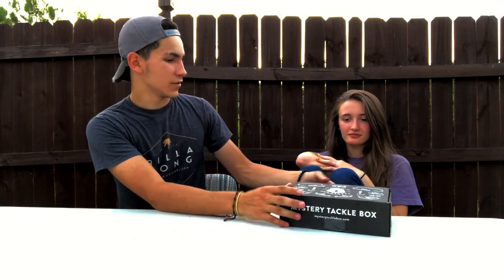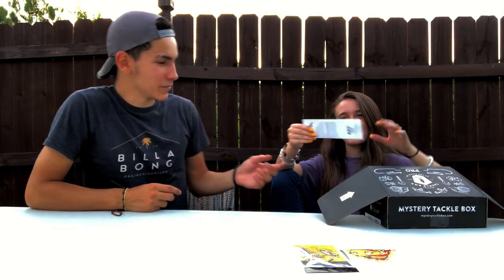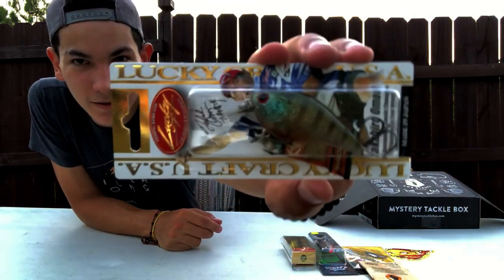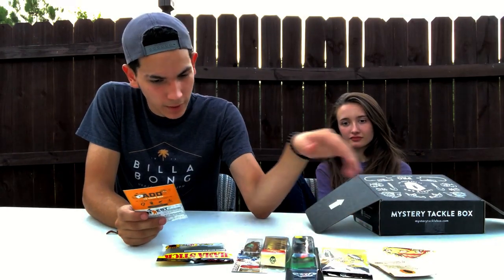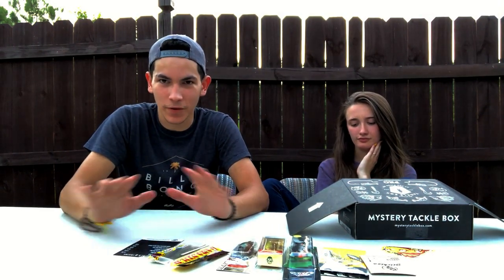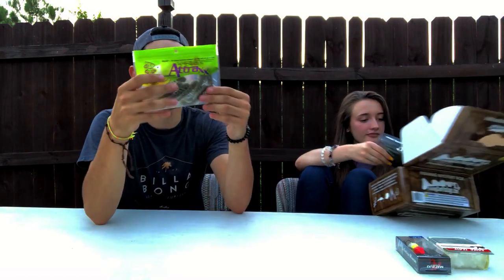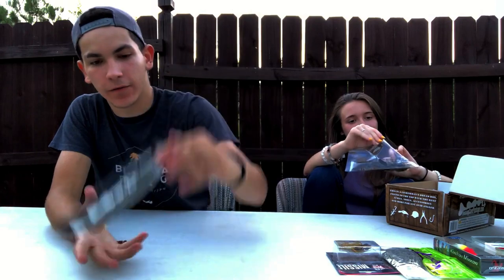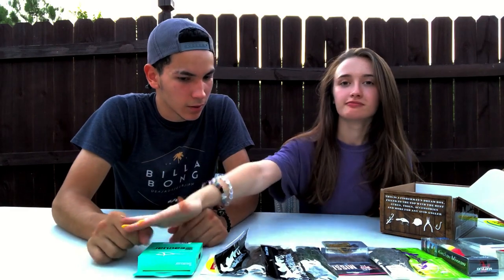UNBOXING: Mystery Tackle Box, Fishing Care Package, and Bonus Box (WATCH BEFORE BUY)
DO NOT WATCH THIS VIDEO: "SNEAKING INTO BMX PARK (EPIC FAIL)"
First unboxing on this channel ever! (so please bear with me) Today we are unboxing a mystery tackle box, and fishing care package and an old tackle box I bought at a garage sale. I will just be stating what comes in these mystery boxes (The Facts). The choice is YOURS to make about which one is better.

Please let me know if you guys enjoy these type of videos, I enjoy making them for you guys. I hope you guys watch until the end, enjoy! :)